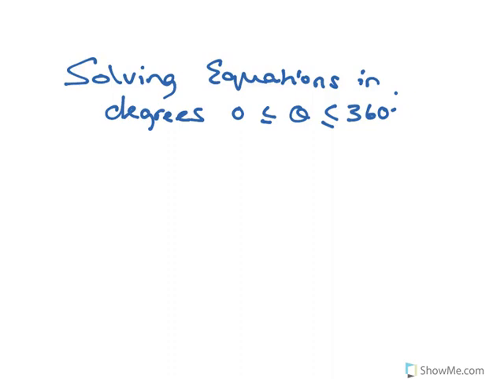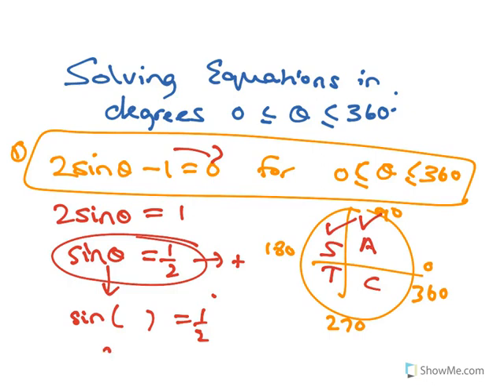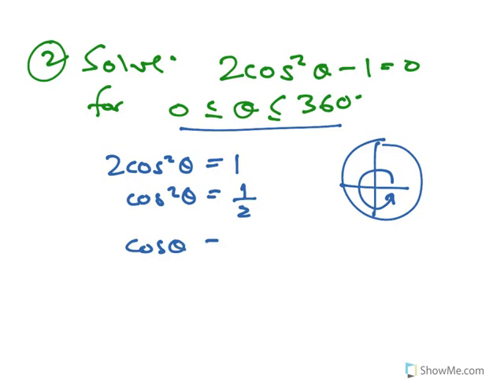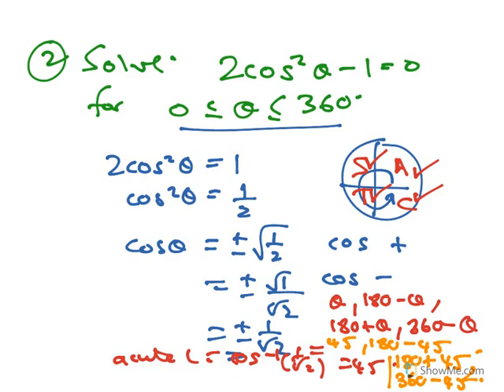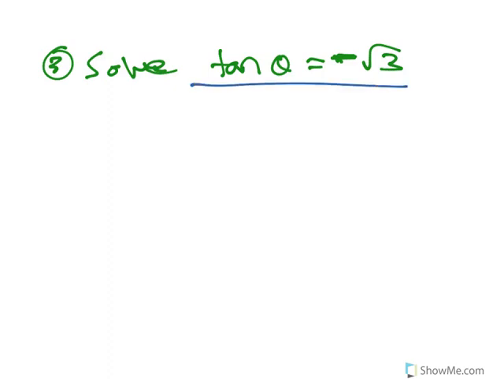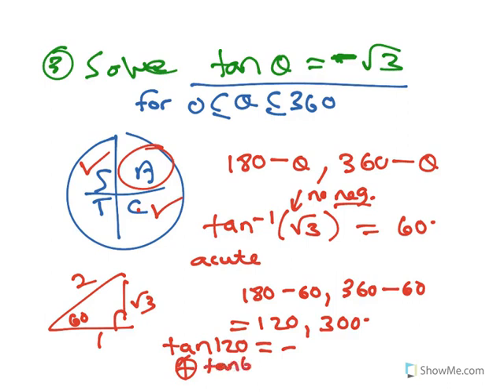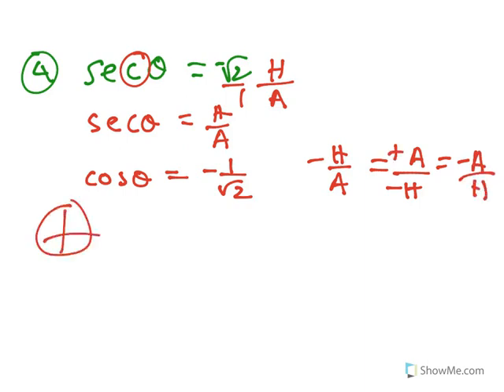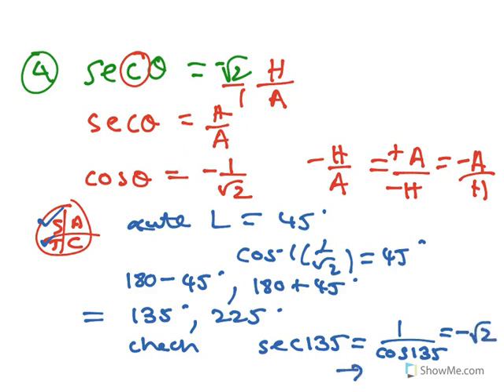TRIGONOMETRY ADV. SOLVING TRIG EQUATIONS 0 to 360